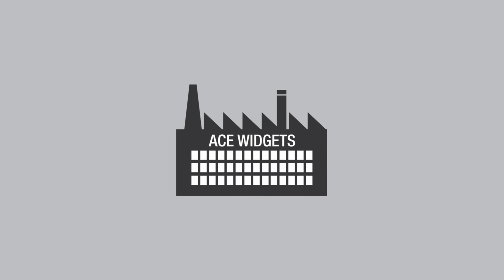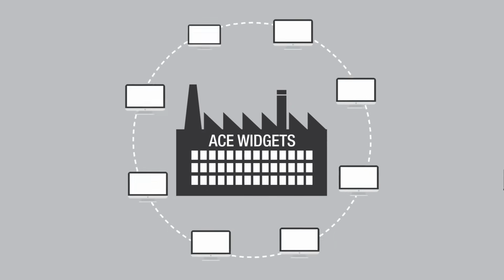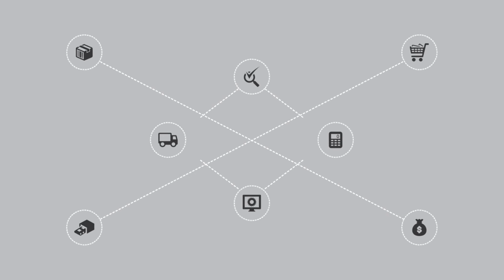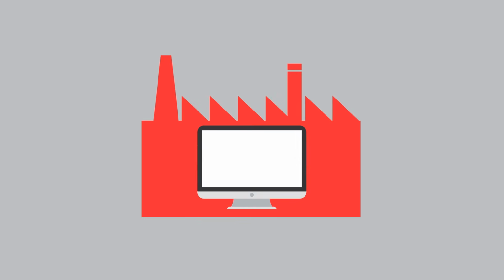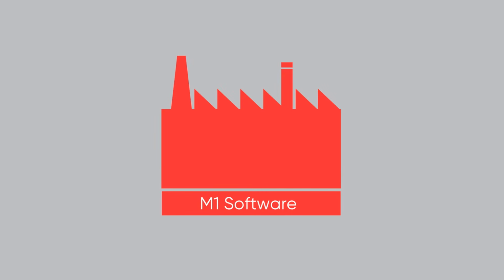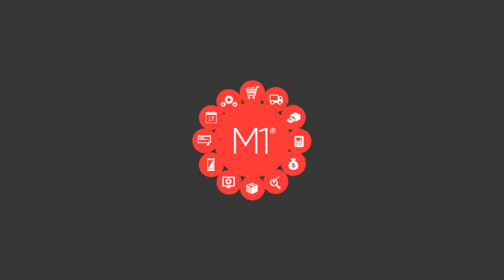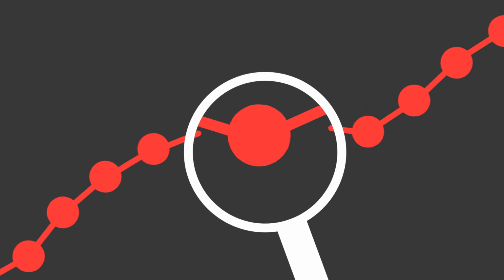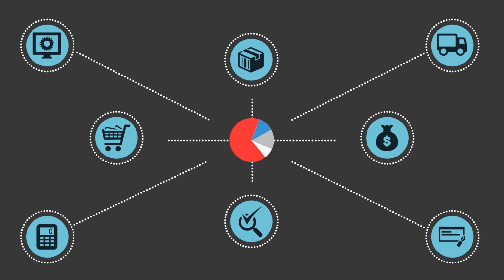ECI M1 ERP Software Helps Manufacturers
ECI M1 enterprise resource planning (ERP) software helps growing manufacturing companies manage their business. Using a Cloud Based ERP system lets manufacturers improve productivity, reduce down time and make better decisions.